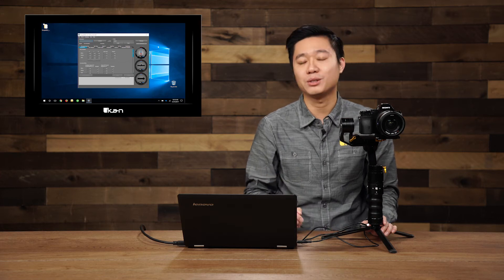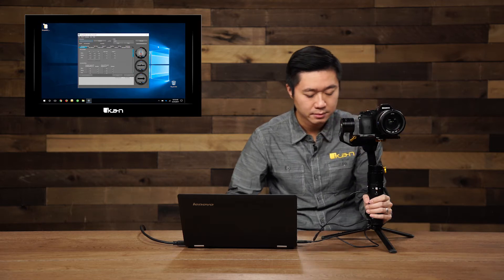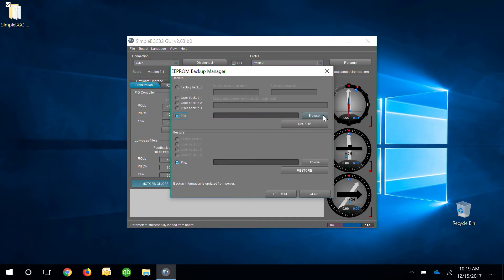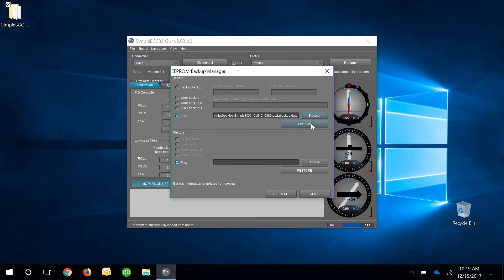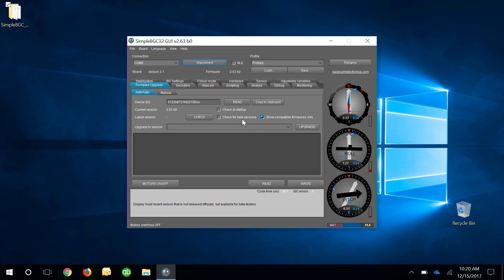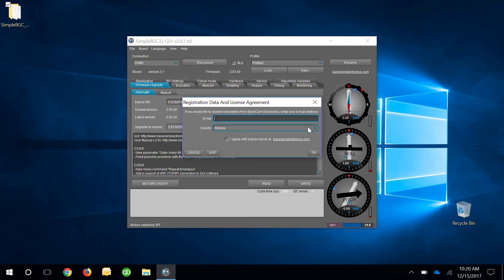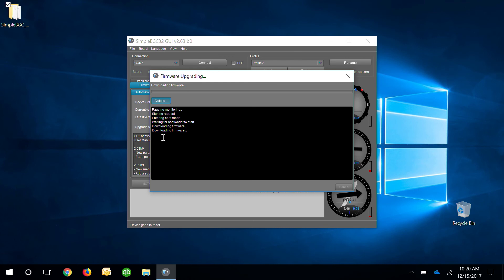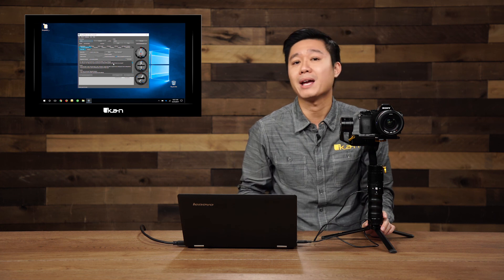Backing Up Ikan Beholder Gimbal and Firmware Update | Part 2 of 7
Before adjusting your gimbal’s settings with the software make sure to follow this tutorial on how to back up your gimbal settings and upgrade your firmware.